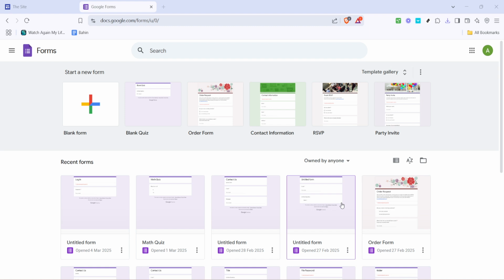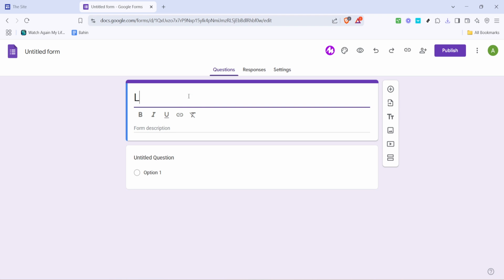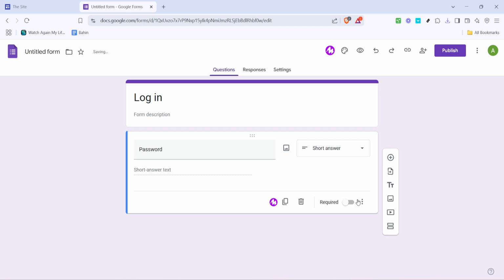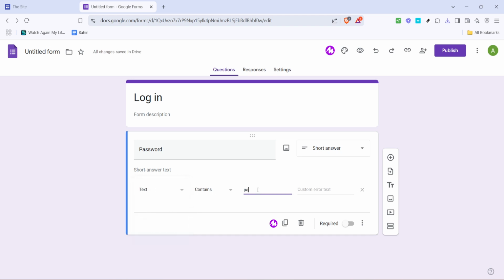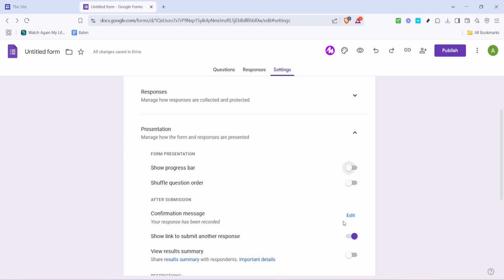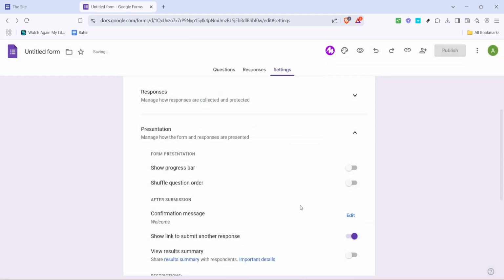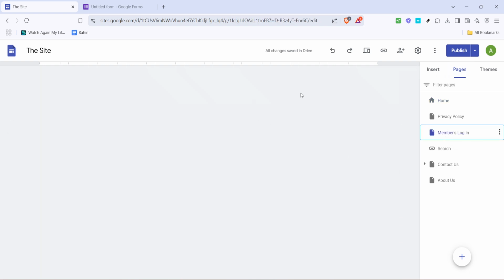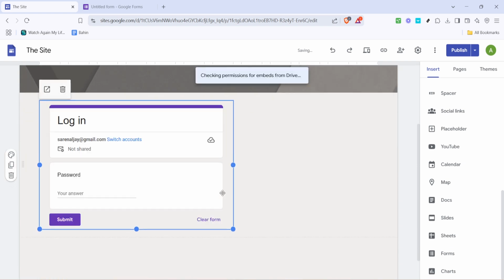How Password Protect Google Sites in 2026 Easy Step by Step Guide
Password Protect Google Sites in 2026  Easy Step by Step Guide